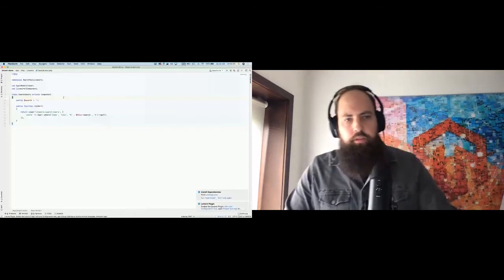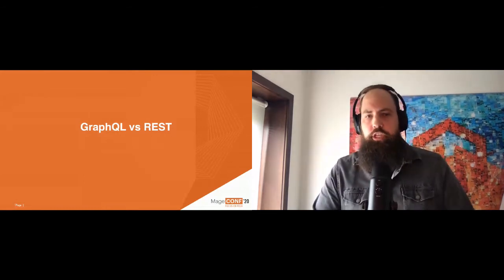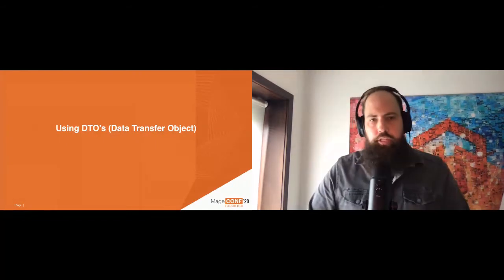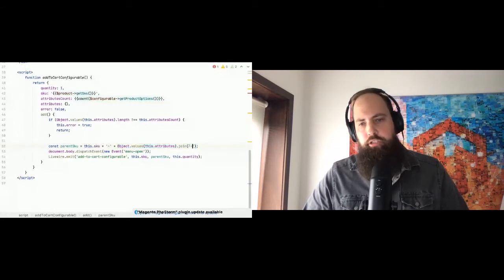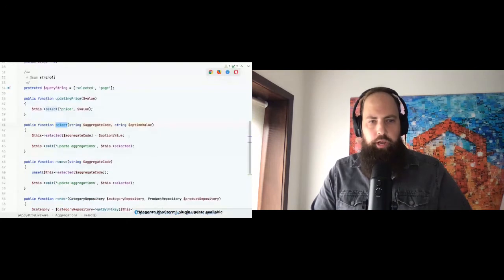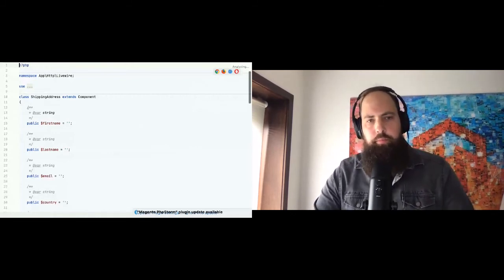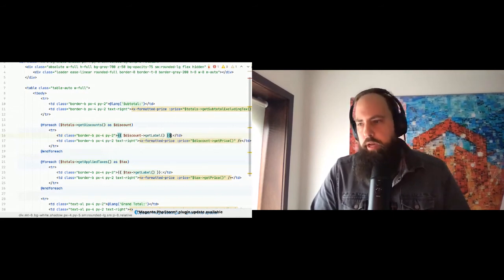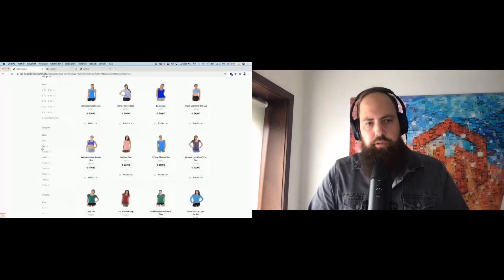A3 Michiel Gerritsen Building a headless Magento frontend with Laravel